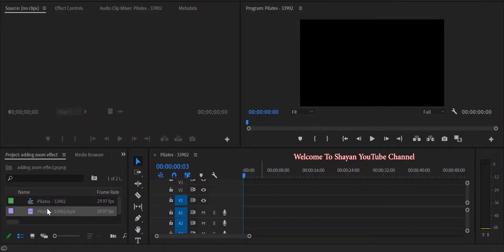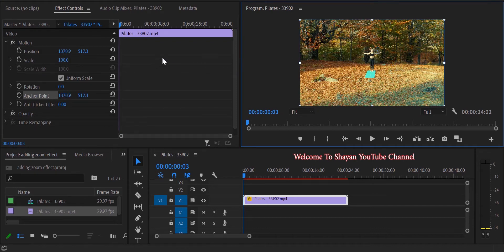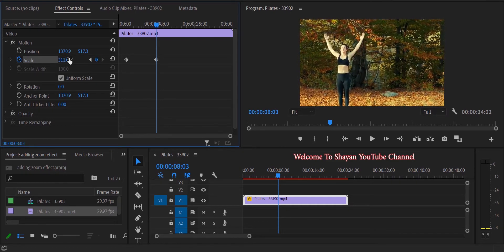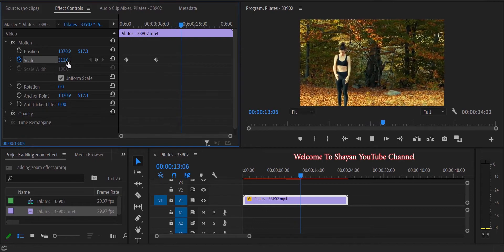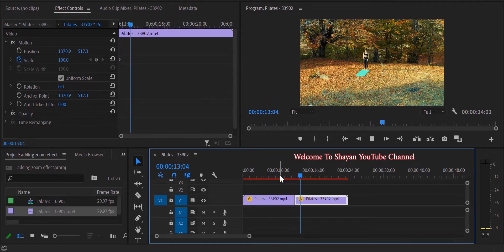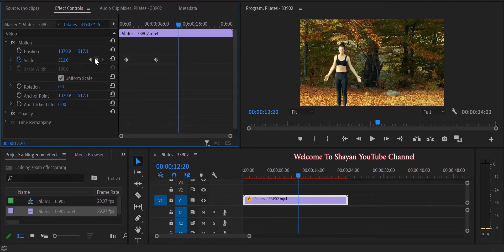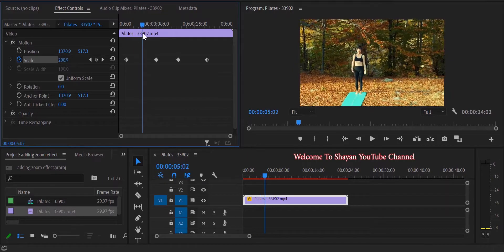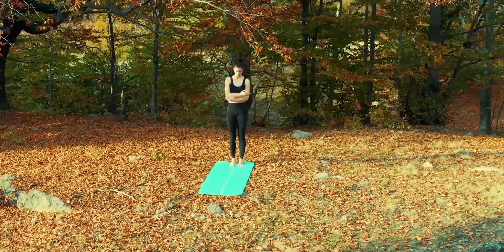How to add zoom effect on premiere pro - Tutorial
I explain how to add zoom effect to your video with Adobe premiere pro software just in 2 minutes.